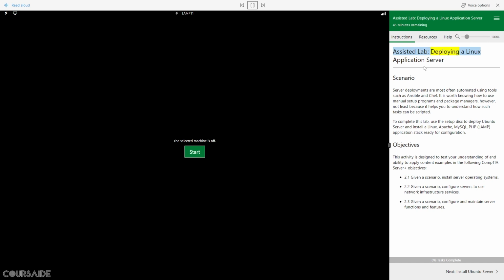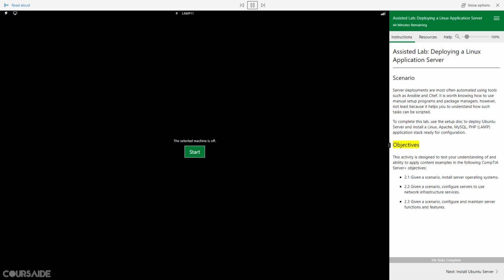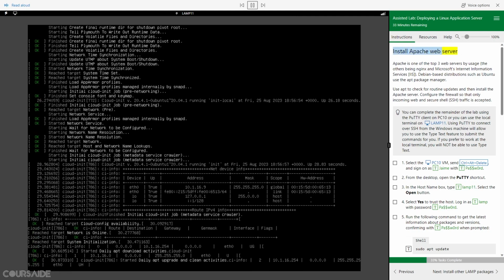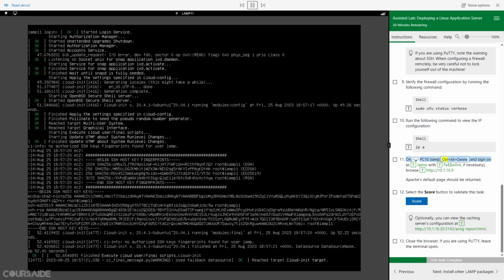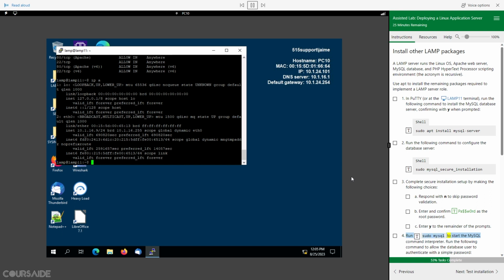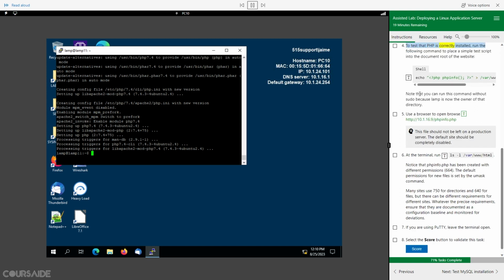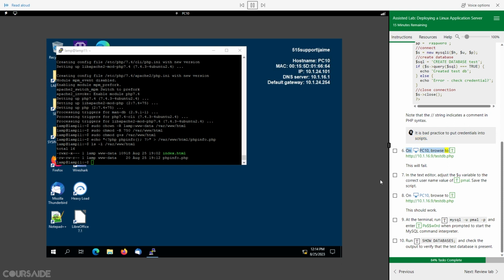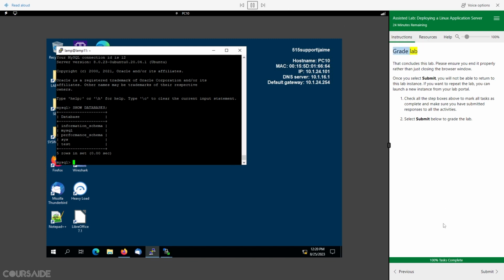16. Assisted Lab 16: Deploying a Linux Application Server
Deploying a Linux Application Server